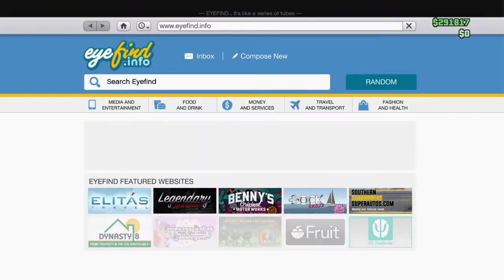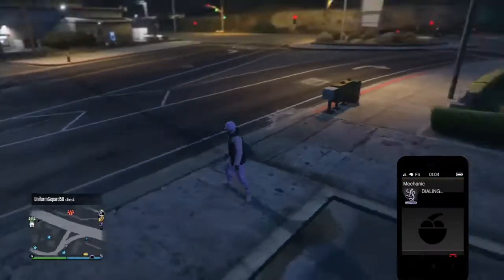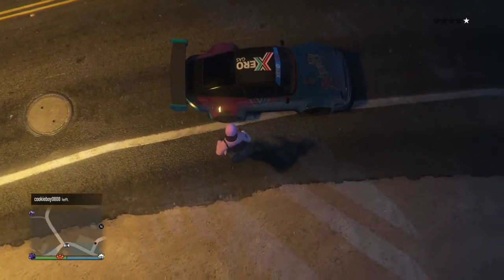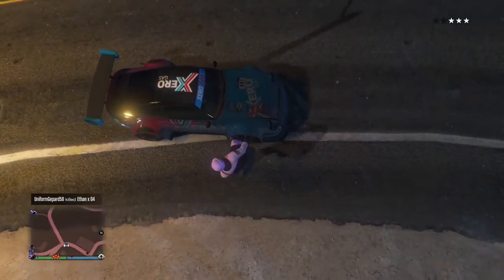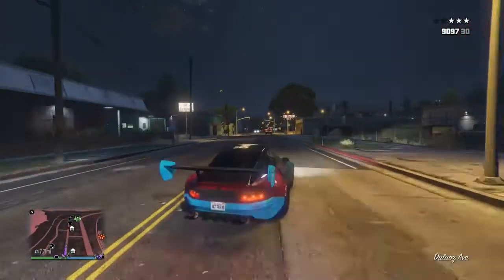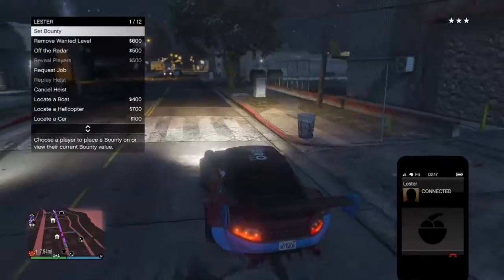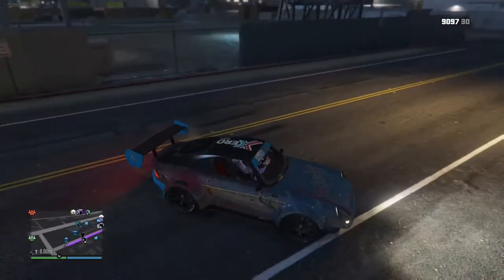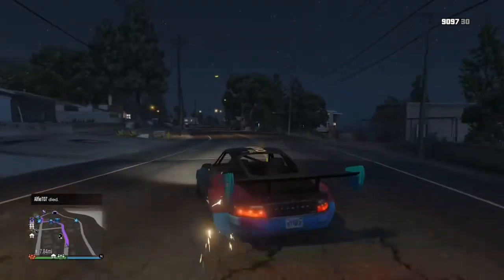Gta V HOW TO STANCE YOUR OWN CAR AND DOUBLE CLUTCH UR CAR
;D